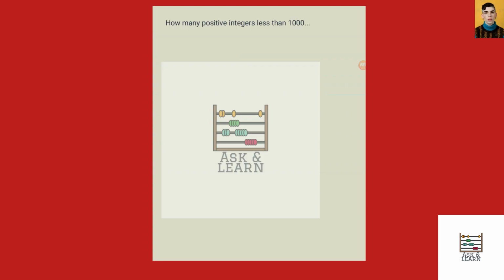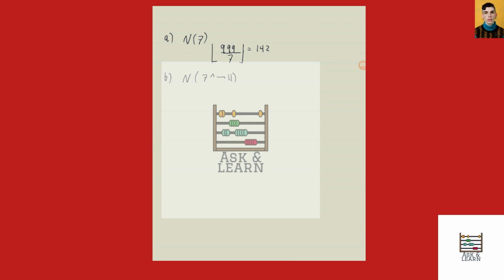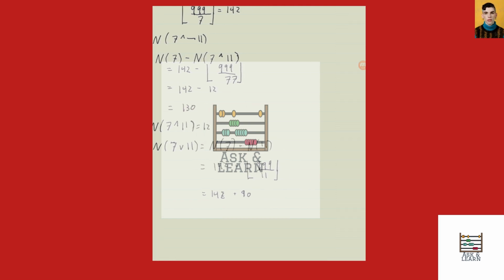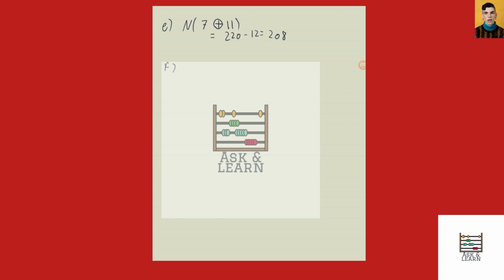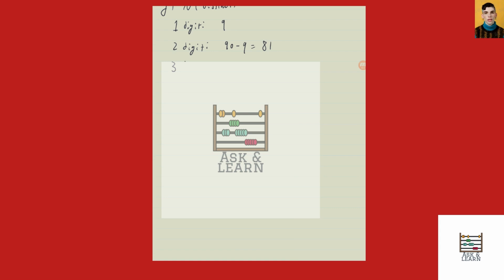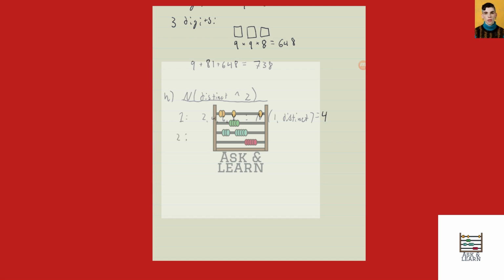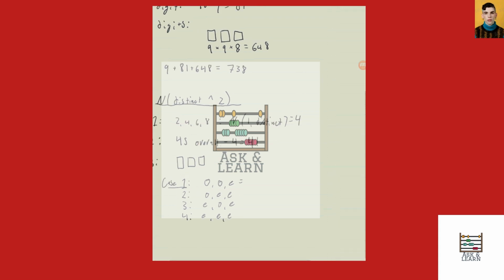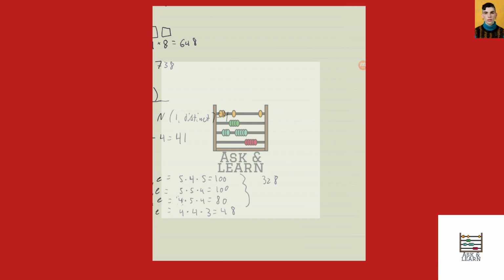[Math] How many positive integers less than 1000 a) are divisible by 7? b) are divisible by 7 but no